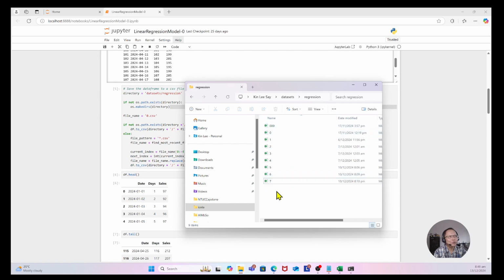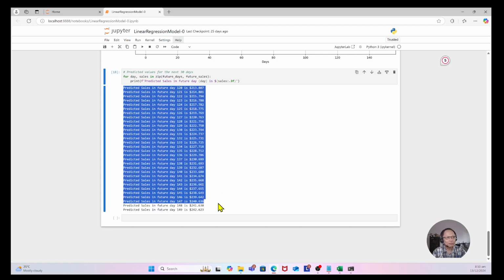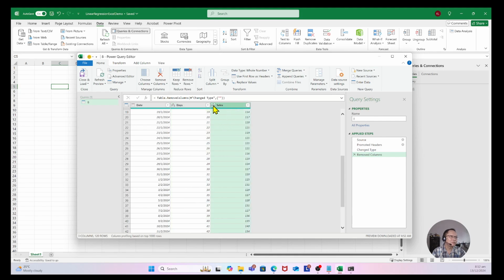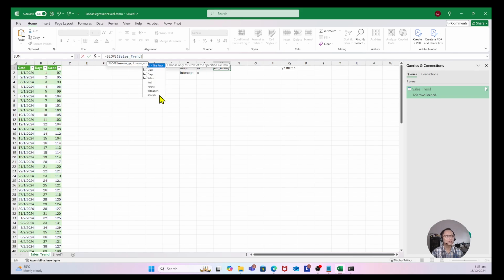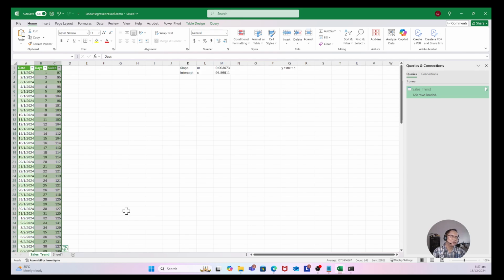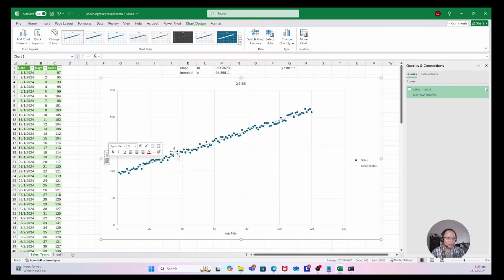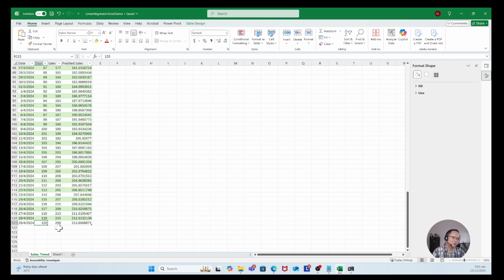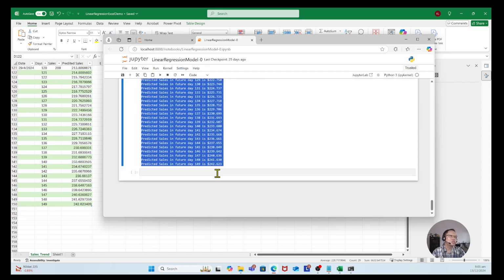An Easy to Implement AI Machine Learning Linear Regression Prediction on Microsoft Excel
Using the same dataset, and applied the Artificial Intelligence Machine Learning Linear Regression Model on both the Python on Jupyter Notebook, and on Microsoft Excel. And have compared the scatter plot and predicted results between the two. It is a simple and straight forward dataset and easy to follow through and to kick start your Machine Language adventure.

If you are versed in Microsoft Office (especially Excel), you can start to perform (or experience) a simple regression model by not doing Python programming. If your data residual is low, you can implement this for your business needs.

In the next video, I will be doing the same thing again - Linear Regression - on Power BI. And to compare the results between Python on Jupyter, Microsoft Excel and Power BI.